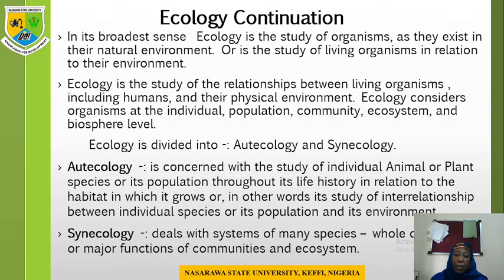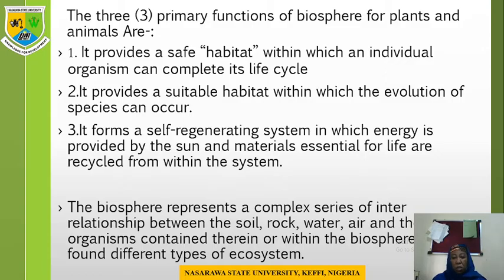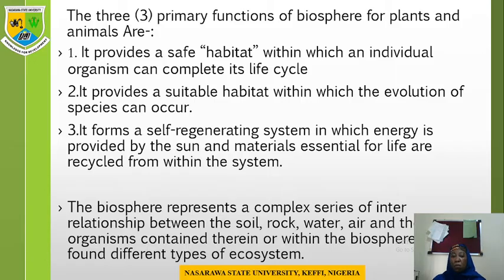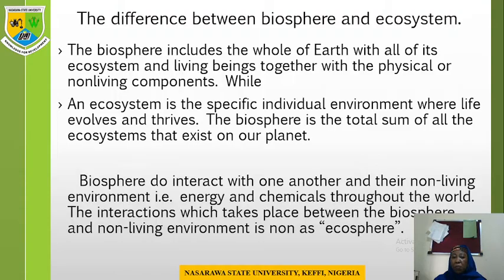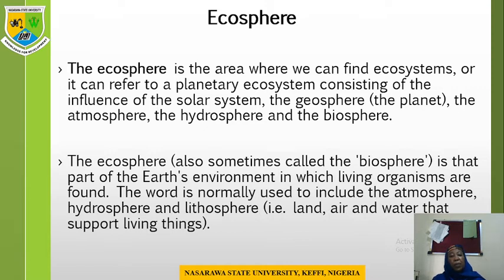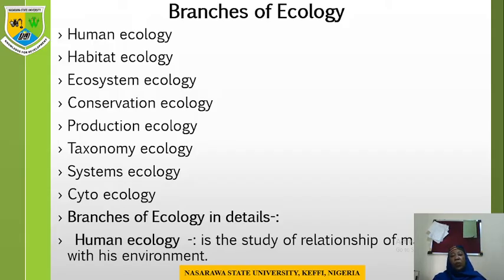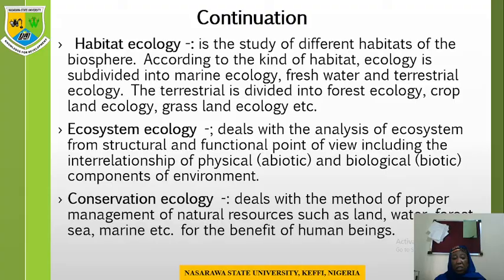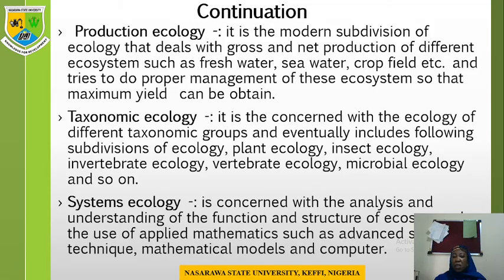BIO222- INTRODUCTION TO ECOLOGY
INTRODUCTION TO ECOLOGY
BY RAHMAT HUSSAINI ALIYU
DEPARTMENT OF PSB